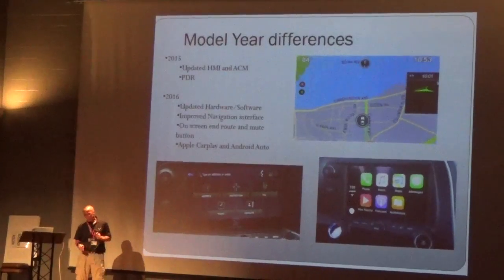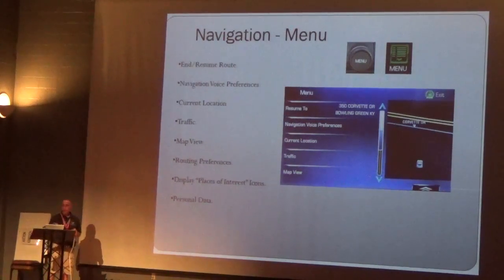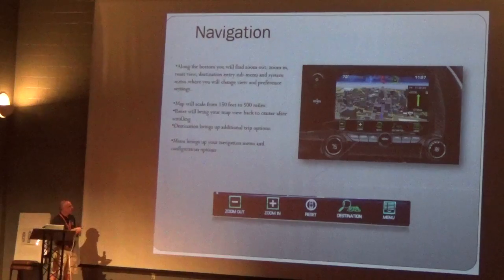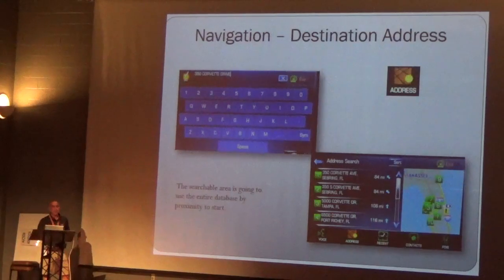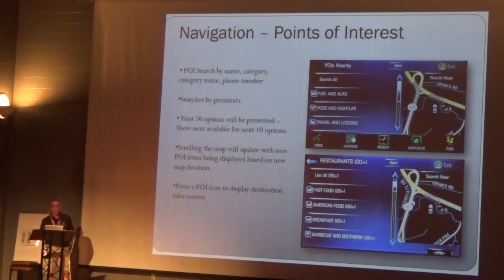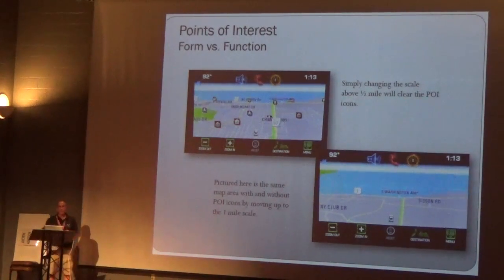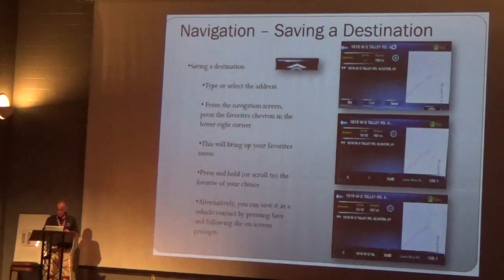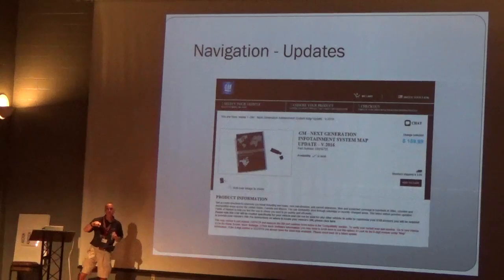How to use the C7 Corvette Navigation System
This video was recorded by CorvetteActionCenter.com

Location:  National Corvette Museum's annual Corvette bash - April 28, 2016, Bowling Green, Kentucky.

It's a one-hour tutorial on how to use the navigation system on a C7 Corvette Stingray.